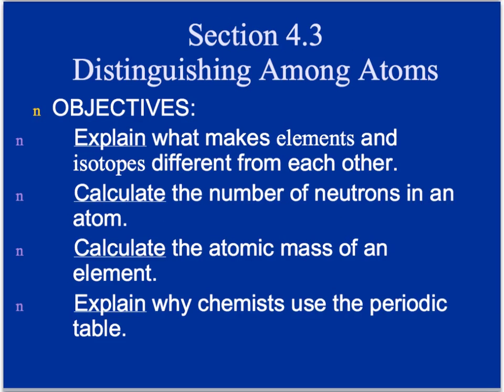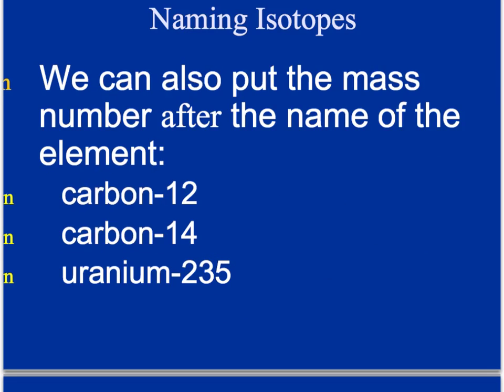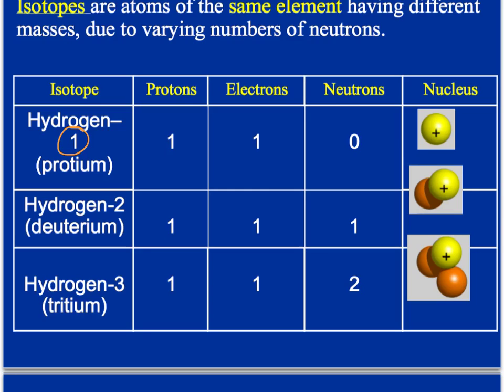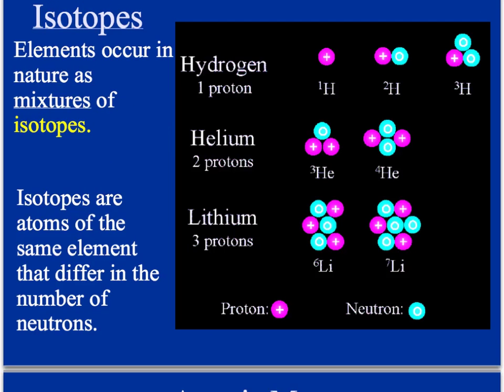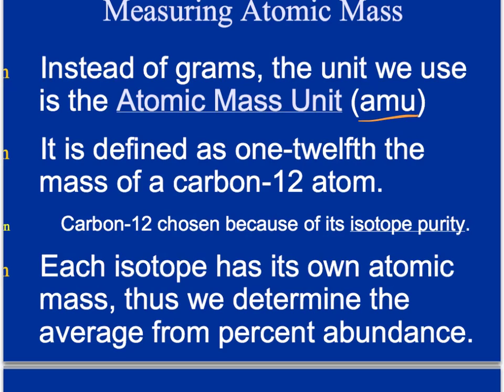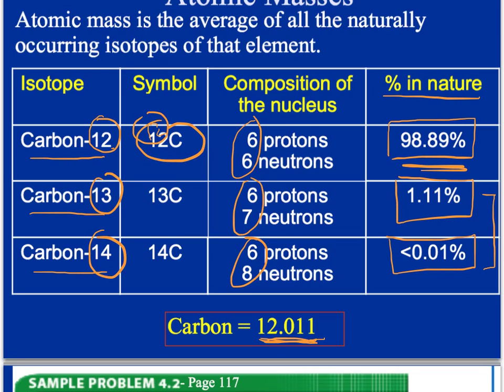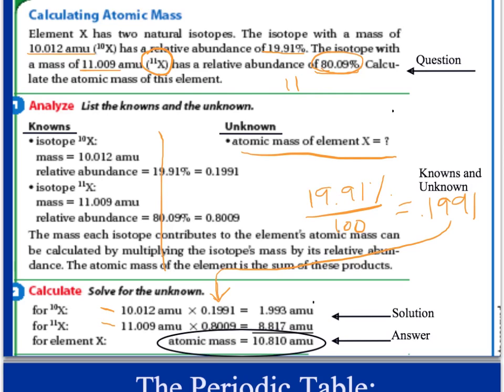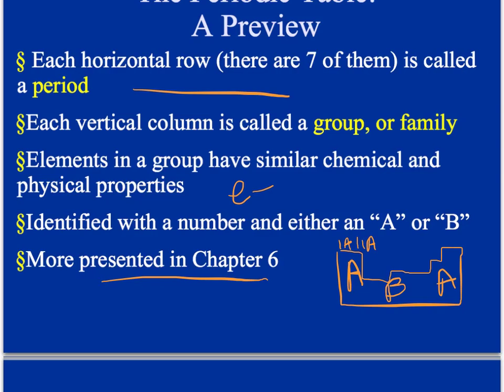4.3 Atoms Part 2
This video describes isotopes and how to calculate average atomic mass.